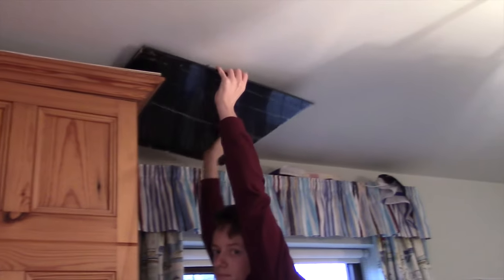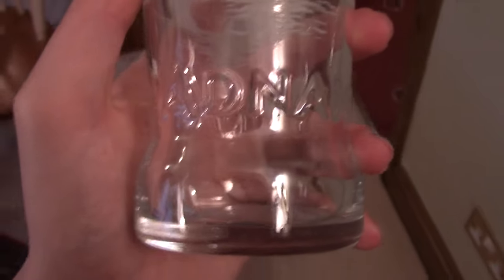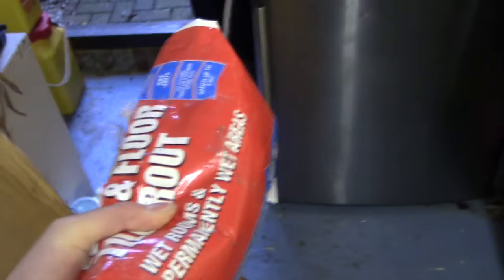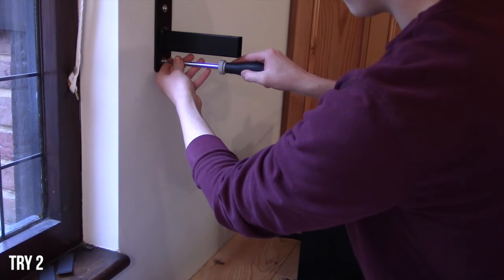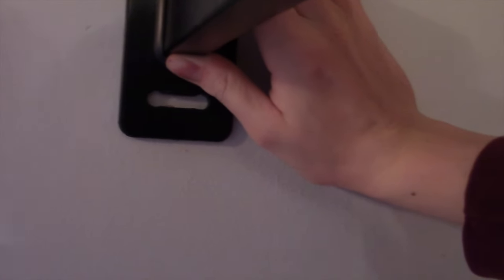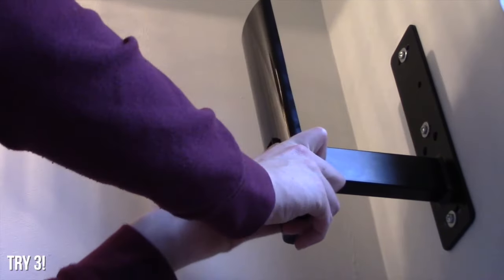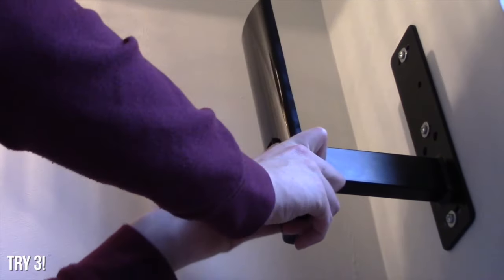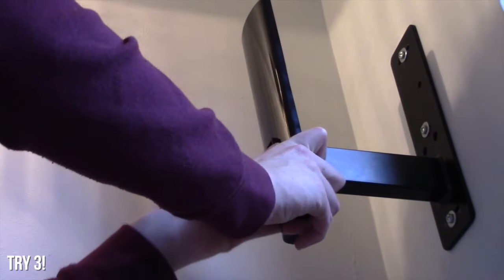MAKING THE ULTIMATE DESK SETUP/GAMING SETUP | Part 2| TechGenieT3G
MAKING THE ULTIMATE DESK SETUP/GAMING SETUP | Part 2
Building the DREAM Gaming setup! (Part 2)
Today I built the main part of my gaming setup (2015)

PART 2 OF THE BUILD OF THE ULTIMATE DESK SETUP!
- Mount the speakers
- Get it all wired in

Part three will be out next week, so don't miss it!! We'll be doing a full tour

Hey guys... exciting news. We are updating our setup to edit videos! hopefully we will make a 3 part video on it coming together. Don't miss this vid for info! Also a giveaway is in progress and we plan for a new channel!!!

Another episode from the people who made TURN ANY ANDROID INTO AN IPHONE | TechGeniet3g

Editing
MacBook Pro